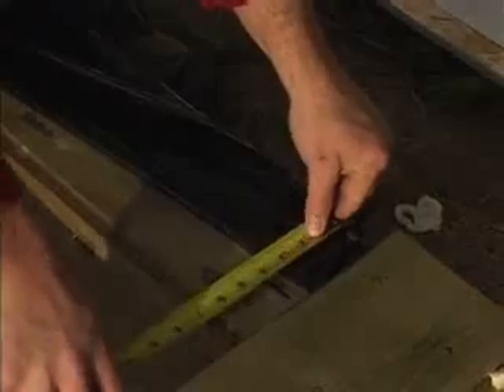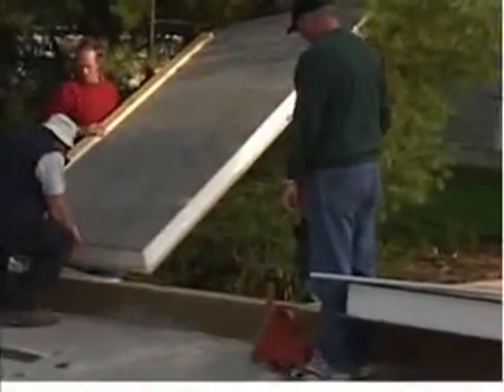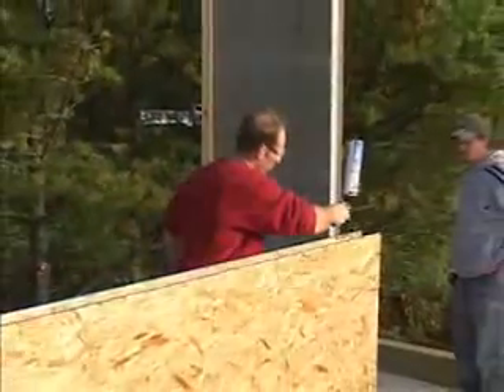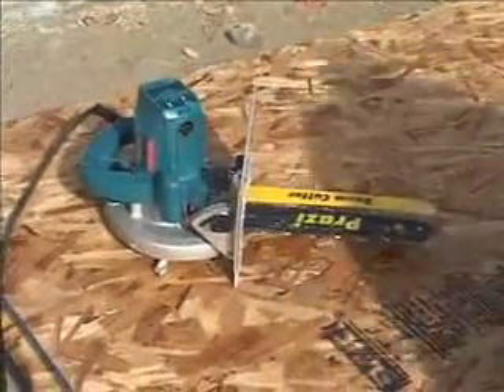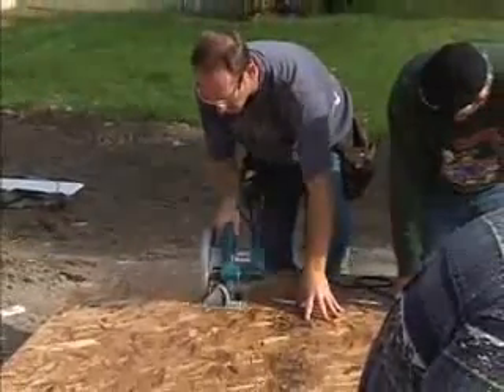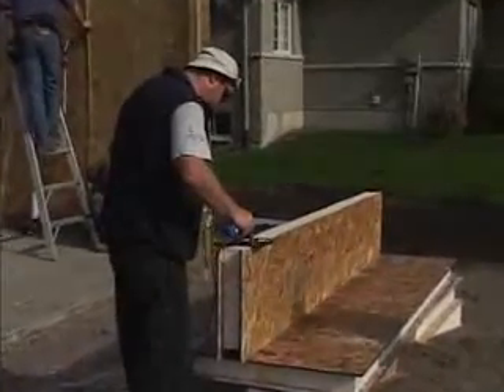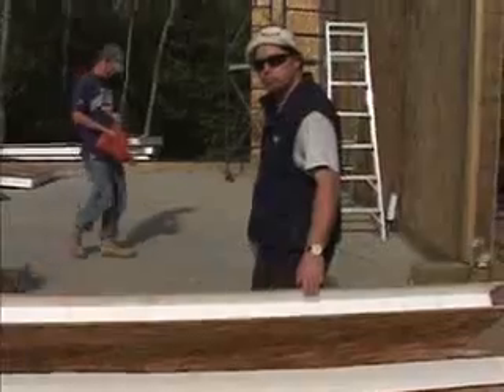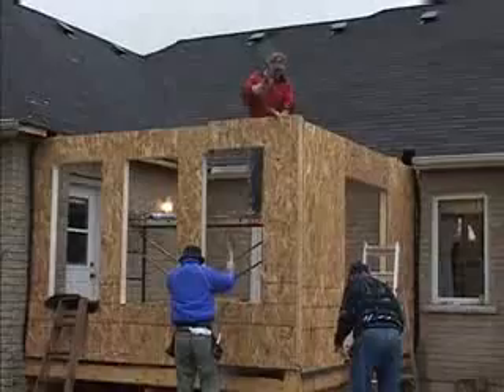Instruction SIP.flv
В данном видео Североамериканские специалисты демонстрируют этапы сборки дома по технологии SIP.